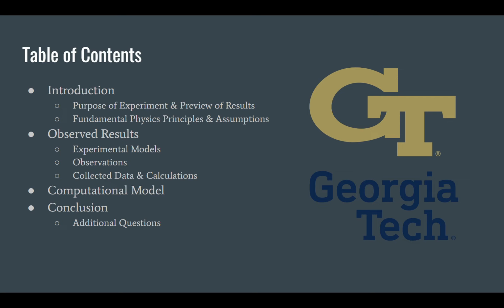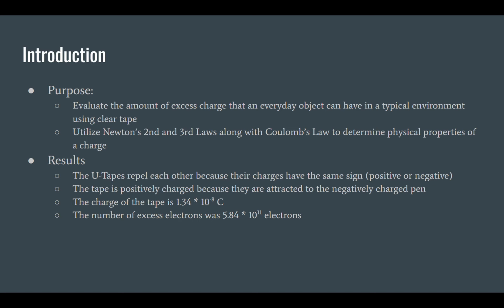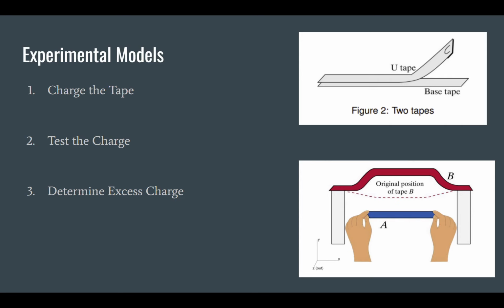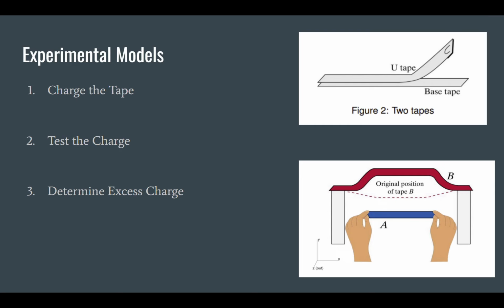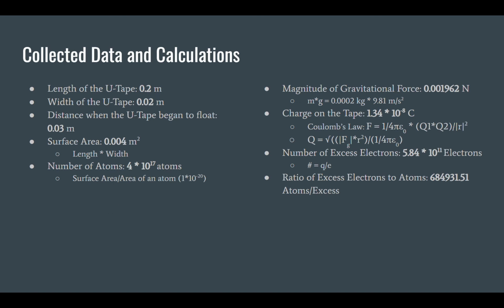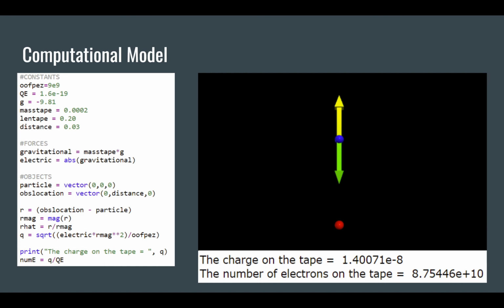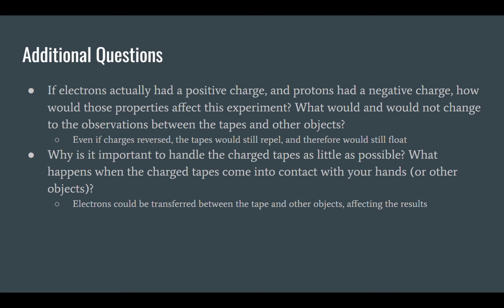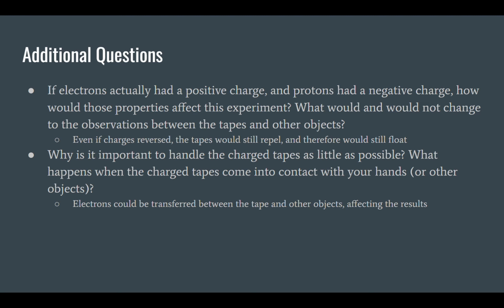Physics 2 Lab 1: Charged Tapes